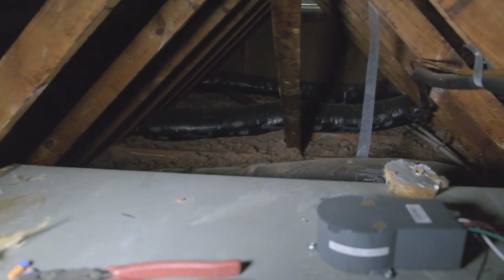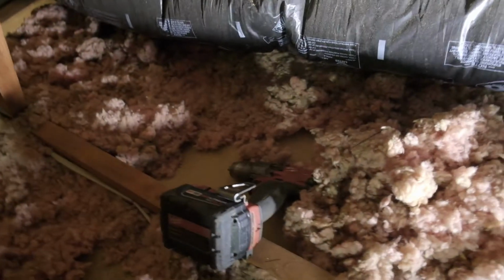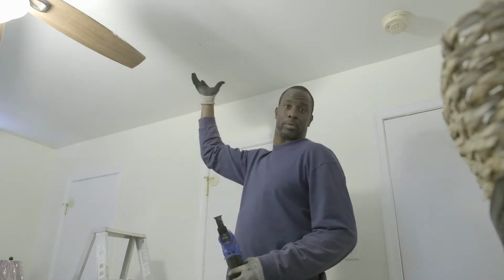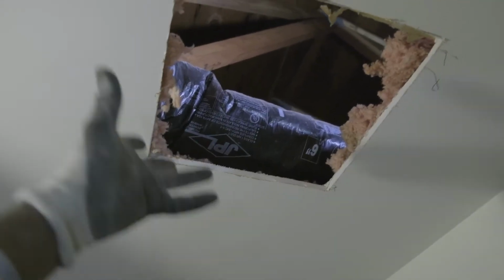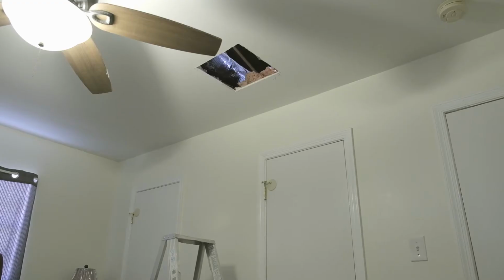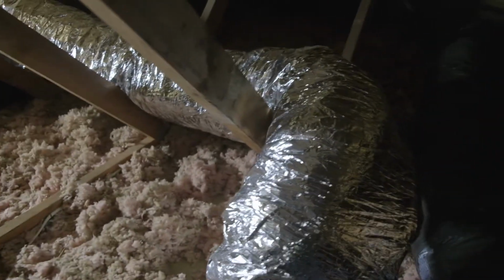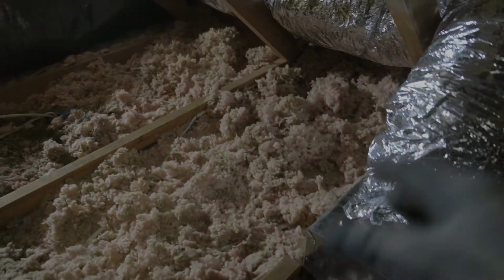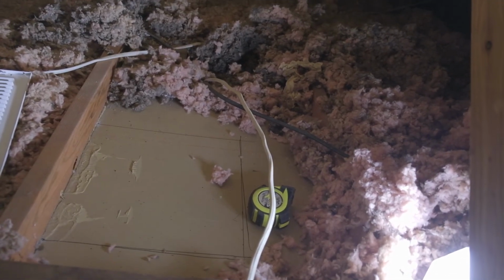HVAC and Leap of Faith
Doing some work in my attic on my upstairs hvac system. Also discussing what brought me to the point where I started a food trailer and youtube.